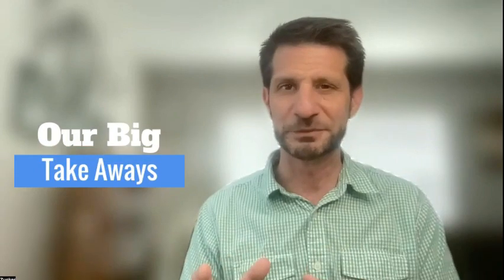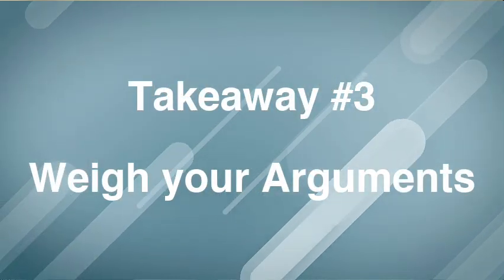Case Construction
This video is about the elements to a Case in Debate.